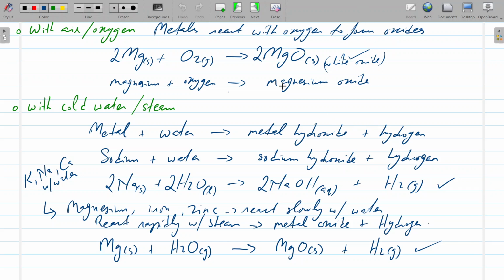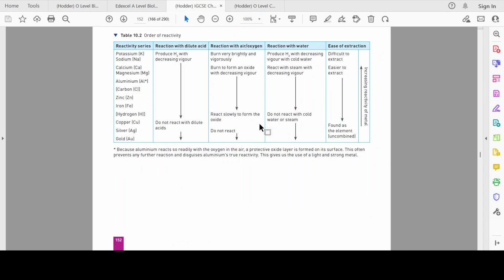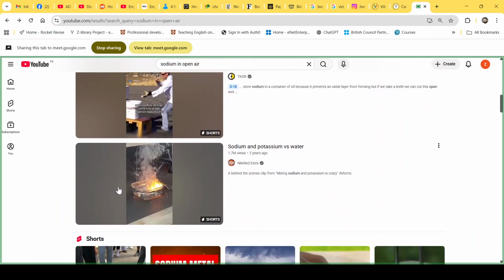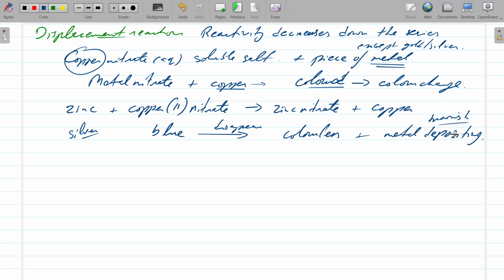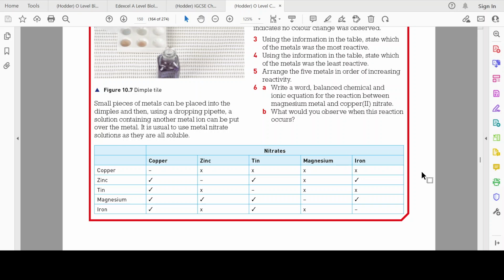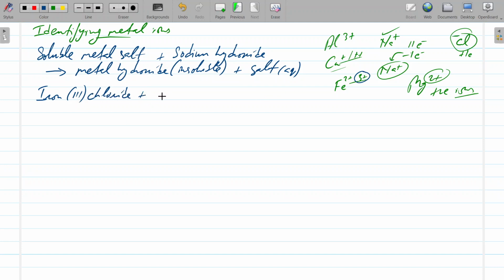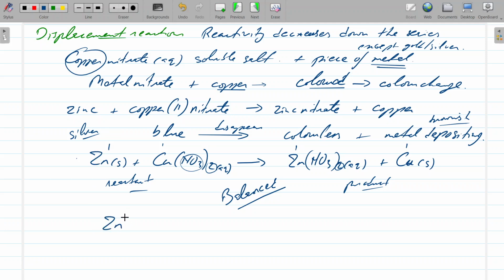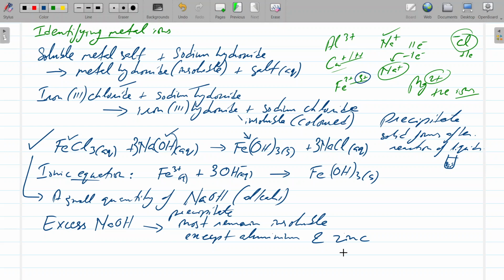Chemistry - IGCSE/ O Level - Session 2025-26 - Class # 8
Topic:
Displacement reactions in metals
Identifying metal ions